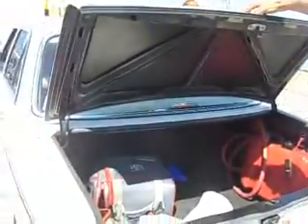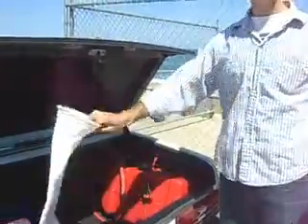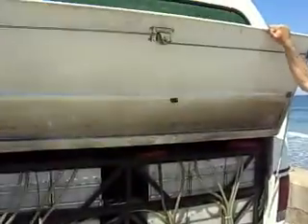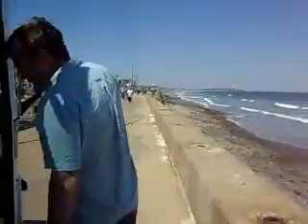Earth Day - Car Runs on Cooking Oil & Bus Runs on Batteries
A car that runs on cooking oil and a bus that runs on batteries were just two of the many exhibits during the 5th Annual Earth Day Sustainable Living Festival at the Mary Jeannette Bathhouse on Nantasket on April 19, 2008.